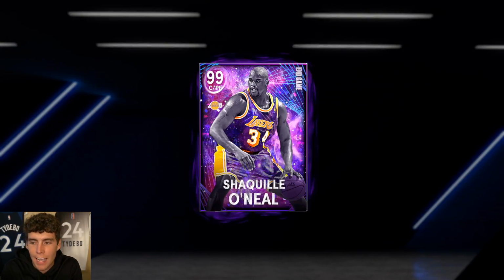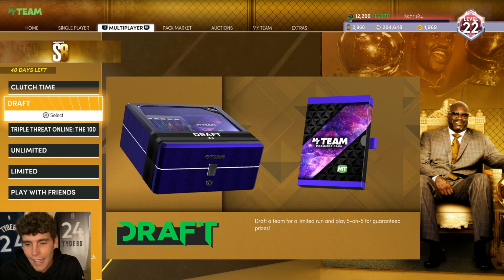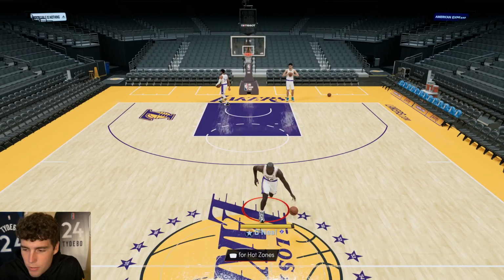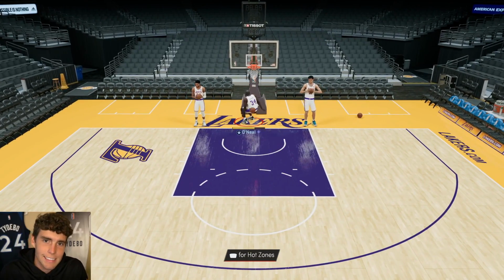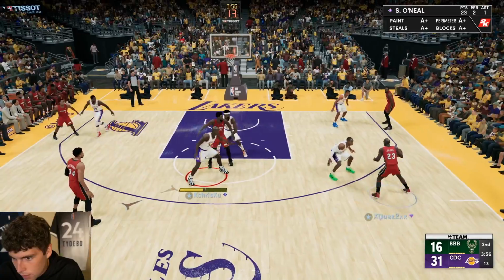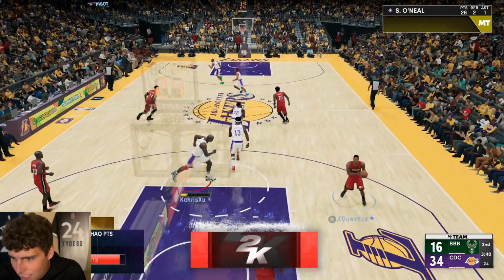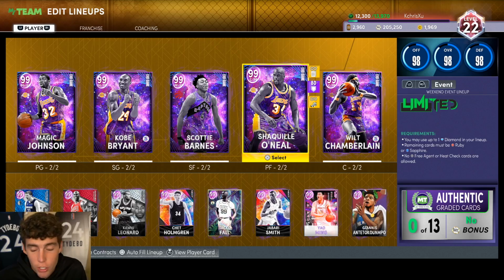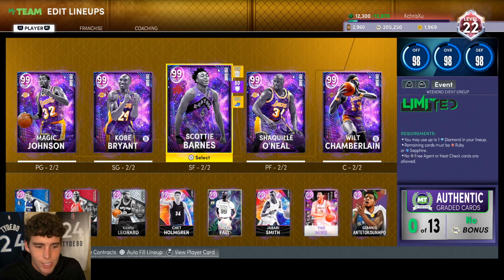END GAME SHAQ GAMEPLAY! THE BEST POWER FORWARD IN NBA 2K22 MyTEAM!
NBA 2K22 MyTeam released new cards for season 8 of NBA 2K22 MyTeam. These cards include end game Nikola Jokic as the level 40 reward, invincible Mark Eaton from Clutch Time, end game Chris Webber, dark matter Jalen Rose from the exchange, invincible Jerry West, invincible Grant Hill, invincible Darryl Dawkins, invincible Elgin Baylor, invincible Pete Maravich, dark matter Jaren Jackson from the exchange, invincible Dominique Wilkins, end game James Harden from domination, dark matter Tom Chambers, invincible Isiah Thomas, invincible Julius Erving, token reward dark matter Xavier McDaniel, galaxy opal Bobby Portis, galaxy opal Fat Lever, pink diamond Jae Crowder, pink diamond Steven Adams, diamond Bones Hyland and amethyst Luc Longley. New cards were released in Shaq and Kobe packs. These cards include end game Kobe Bryant, invincible Kobe Bryant, dark matter Kobe Bryant, invincible Shaq, dark matter Shaquille O’Neal, end game Shaq and point guard dark matter Shaq. New dynamic duos were also released today in NBA 2K22 MyTeam. In this video, I do a gameplay with the end game Shaq. I hope this helps with your no money spent, budget or god squad.